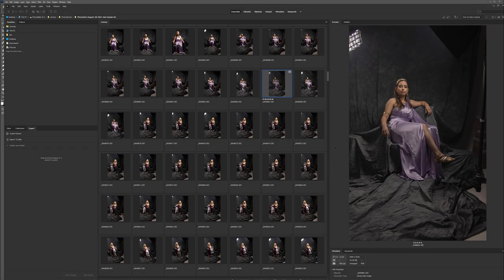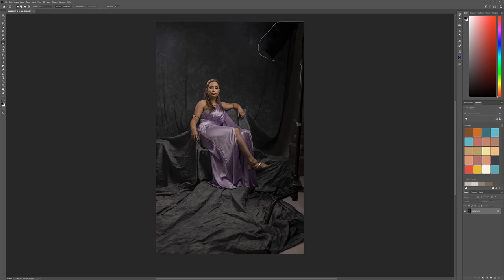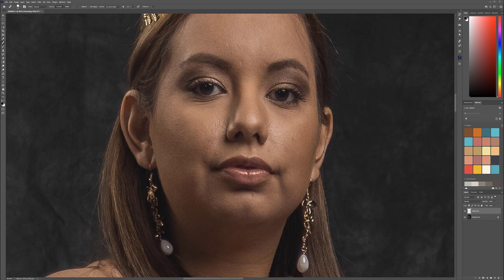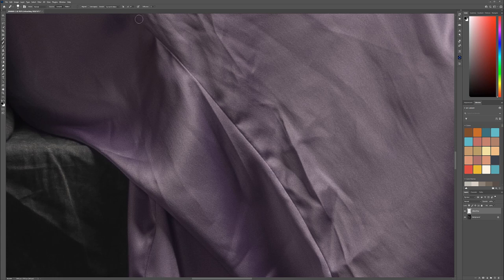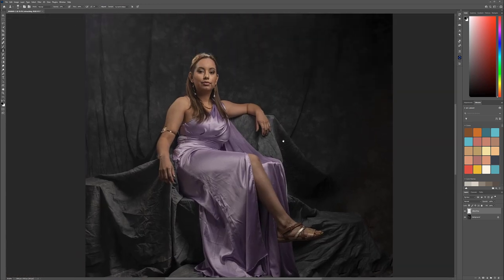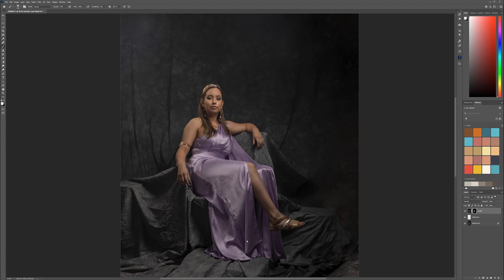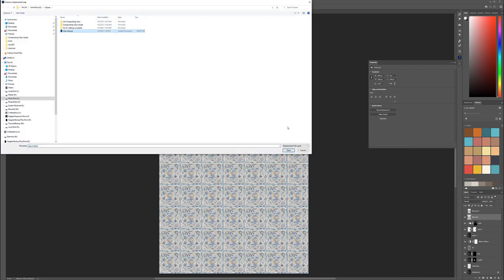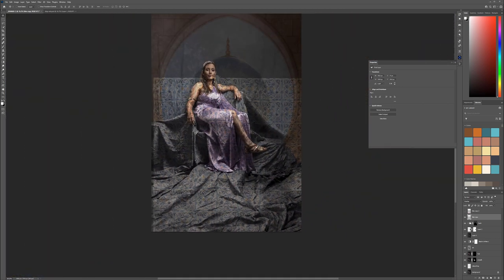Painterly retouching women portrait in photoshop with overlay compositing background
Using overlay compositing techniques to add background and texture to the backdrop. Painterly retouching steps.

What do I use:
24-70 mm lens (everyday use)

3D Art essentials